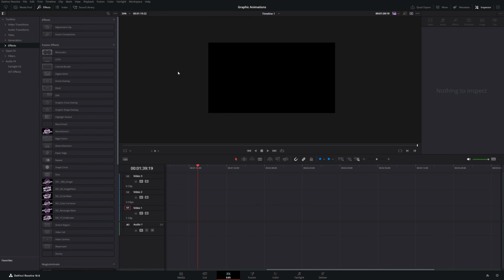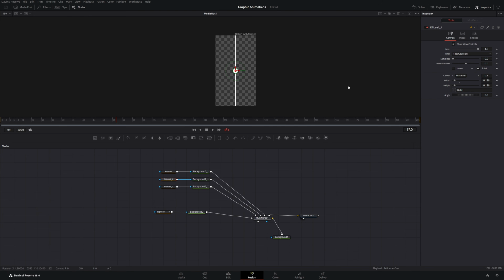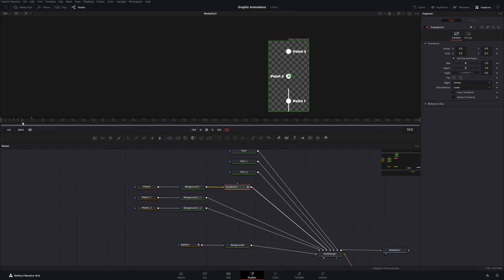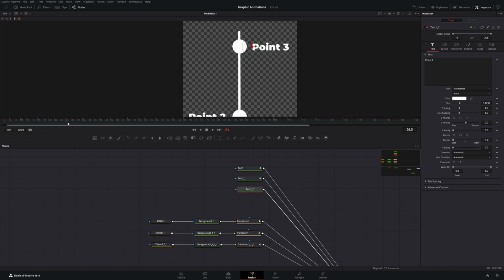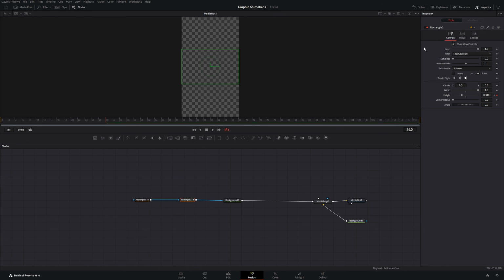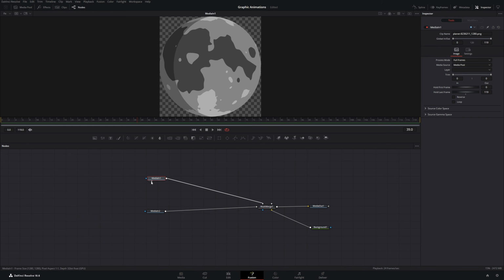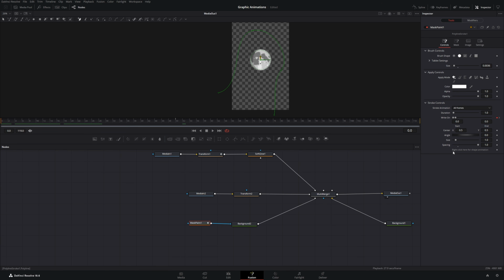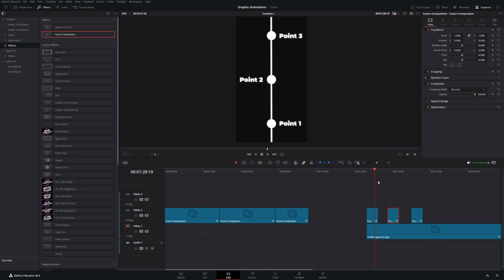How To Create TRENDING Motion Graphic Reels | DaVinci Resolve Fusion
In this tutorial I show you 3 graphic animations which you can use for your next viral video. Master these 3 Animations and learn to use the Fusion page to create Shorts, Reels or Tik Toks with great Quality and Reach more views on social media platforms. Motion Graphics are the key to unlocking new ways of explaination in your Videos